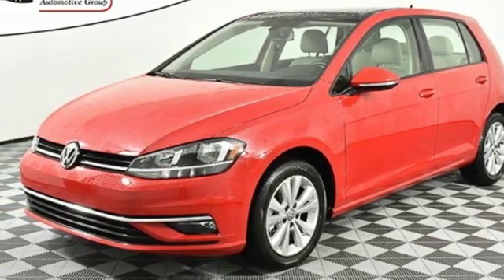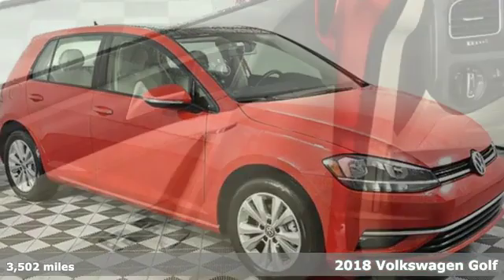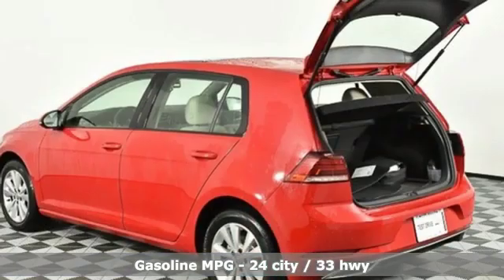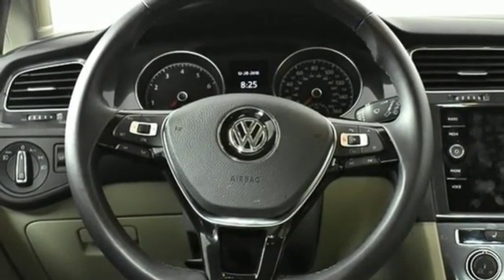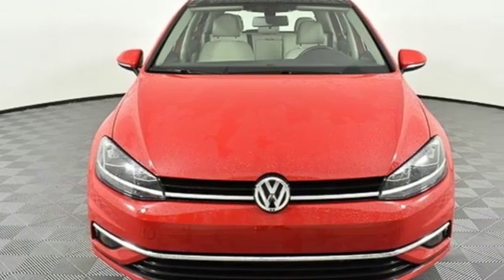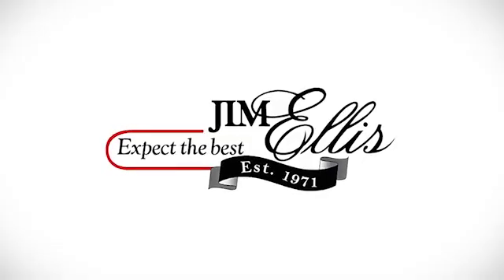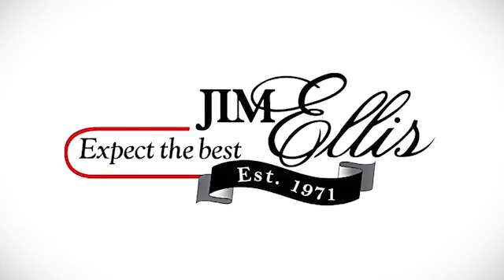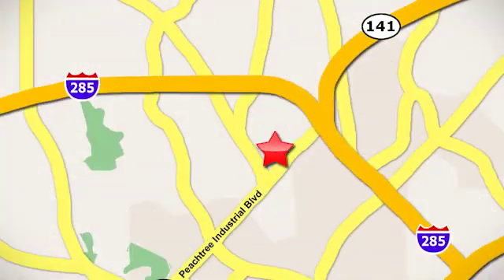New 2018 Volkswagen Golf Atlanta Alpharetta, GA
Year: 2018
Make: Volkswagen
Model: Golf
Trim: TSI SE 4-Door
Engine: 1.8L 4-Cylinder TSI DOHC 16V Turbocharged
Transmission: 6-Speed Automatic with Tiptronic
Color: Red
Interior: Beige
Stock #: VG18001
VIN: 3VWG17AUXJM262996

Address:
5901 Peachtree Industry Boulevard